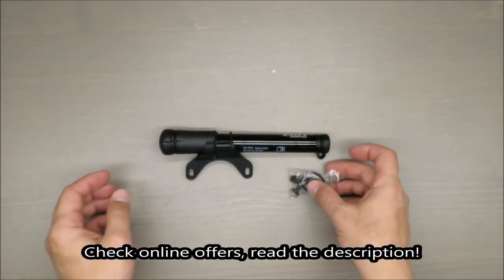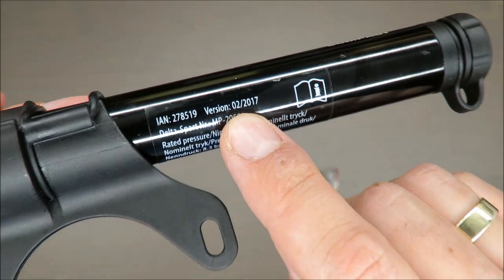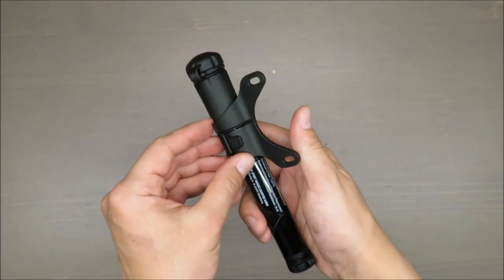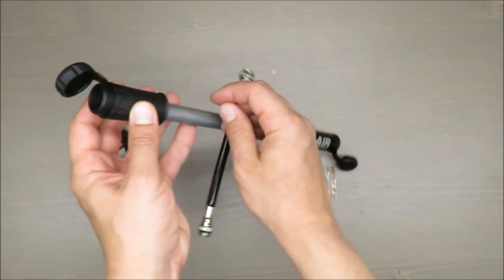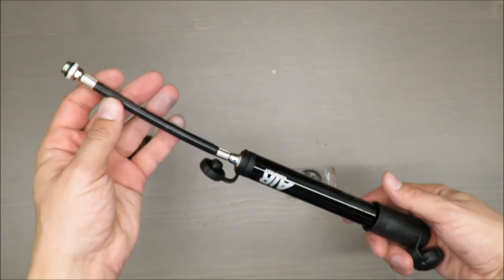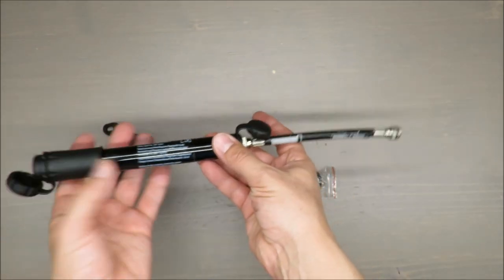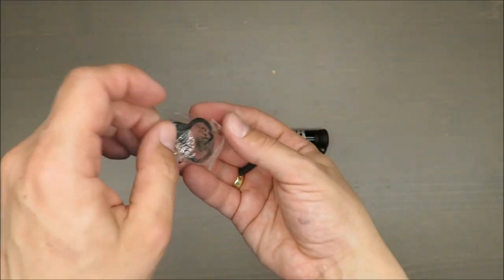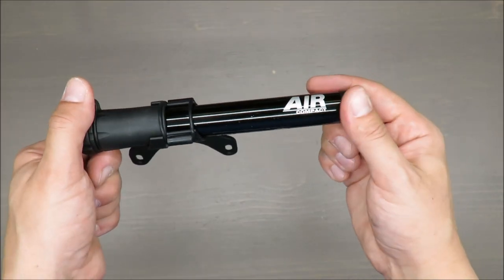Crivit Mini Bicycle Pump REVIEW / TEST (Lidl 8.3 bar 120 PSI)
IAN: 278519

Pump Features:
Made from sturdy, lightweight aluminium with removable pump hose which can be stored inside housing
American valve
Dunlop valve
Presta valve

Tool Features:
Bicycle Tool
With 16 functions
In a practical carrying pouch with belt loop
Tools made from chrome-vanadium steel and tempered tool steel